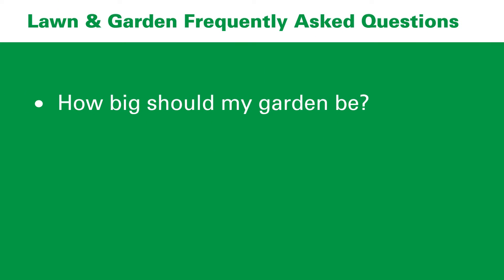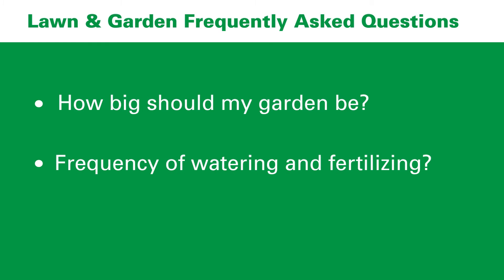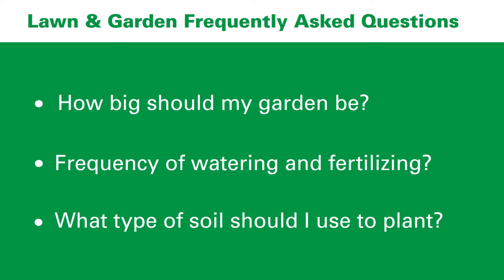Customers’ FAQs about Gardening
In this video, Kari Arney, Garden Center Manager at Sullivan Hardware in Indianapolis, shares how she instructs employees to answer customers’ frequently asked questions about gardening. This video is a training tool training managers of home improvement stores can use in an employee meeting to get their employees ready for the spring selling season.